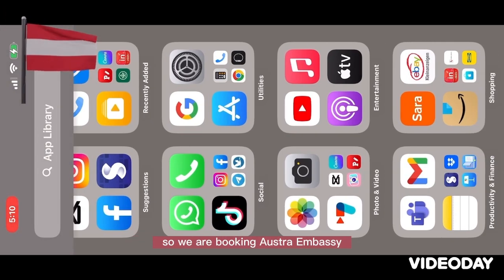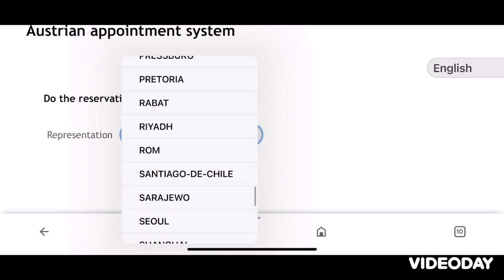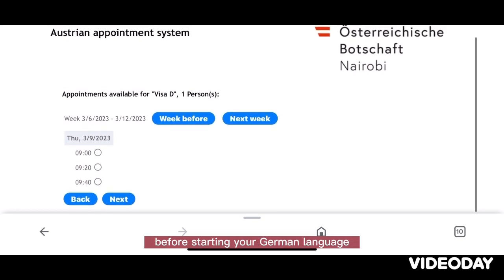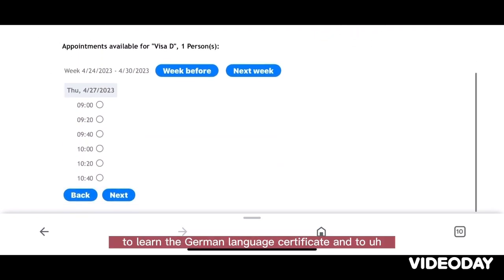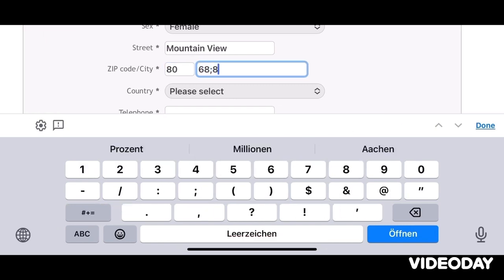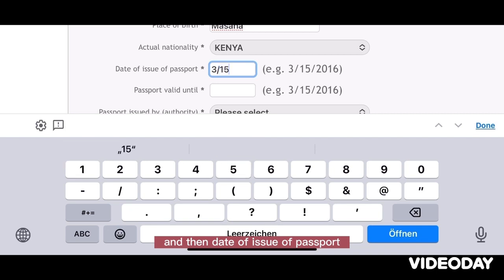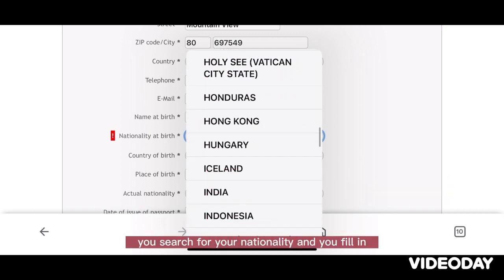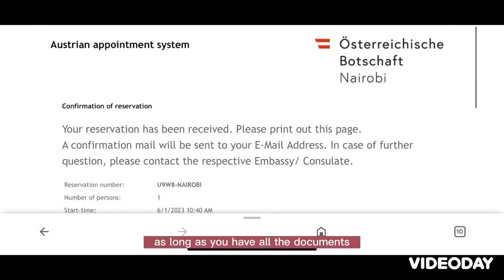How to Apply Austrian VISA for all Countries.(Step By Step Process)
Welcome to Stacy Kenya's channel! In this video, I will show you the step-by-step process of booking an appointment at the Austrian Embassy in Kenya. This process can initially seem daunting, but we'll make it easy.

Once you're on the website, you'll be prompted to select the type of appointment you need. This could be a visa appointment, a consular appointment, or any other type of appointment that the embassy offers.

Ensure that the information you provide is accurate, which will be used to confirm your appointment.

After you've filled in your personal information, you'll be asked to select a date and time for your appointment. You can choose from the available slots that the embassy has open.

Once you've selected your date and time, you'll be asked to confirm your appointment by providing additional information, such as your passport number.

Finally, you'll receive a confirmation email with your appointment details, including the date, time, and location of your appointment. Make sure to bring a copy of this email with you to your appointment and all the necessary documents.

That's it! You have now successfully booked your appointment at the Austrian Embassy in Kenya. Remember to arrive on time, and don't forget to bring all the necessary documents with you.